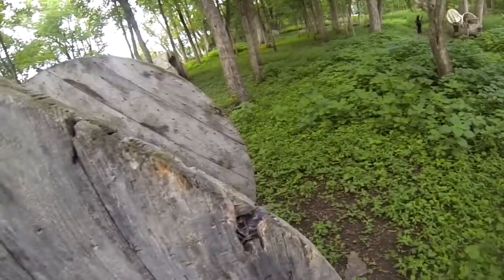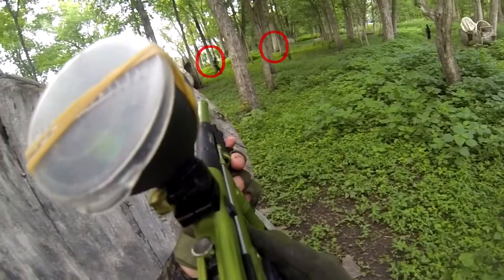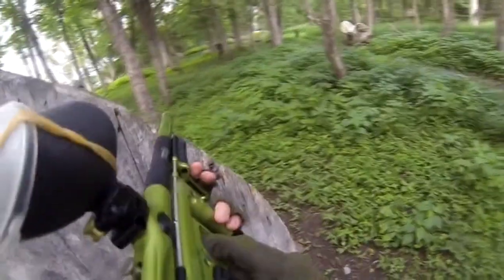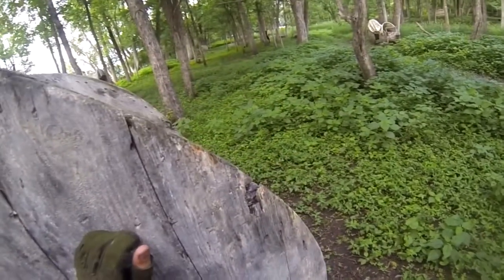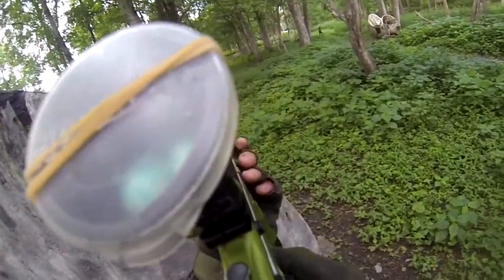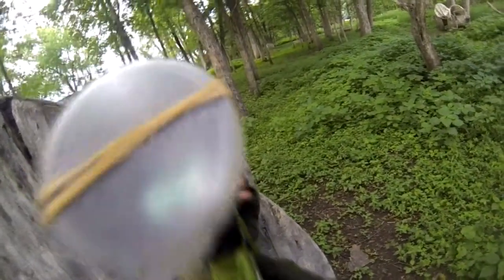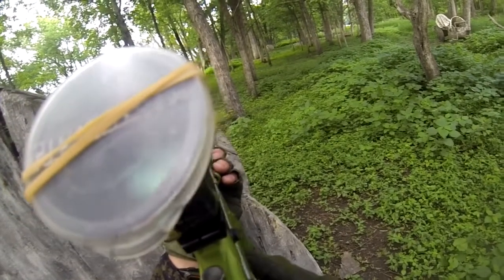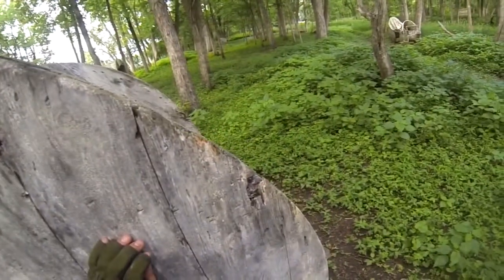GoPro: Fox Paintball Part 1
Part 1 of a 3 part series of some buddies and I playing at Fox Paintball in Newark IL.
Field: Fox Paintball
Filmed with GoPro Hero 3 Black Edition at 720p with 120 fps
Marker: Sour Apple Empire Sniper
Barrel: ANS XE 14 inch
Song: Kraedt - Isometric (Original Mix)